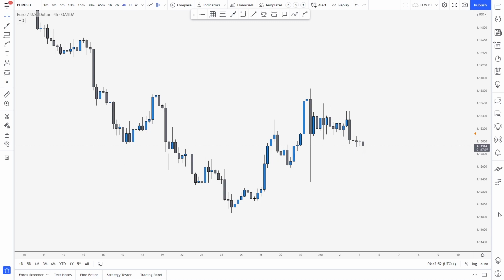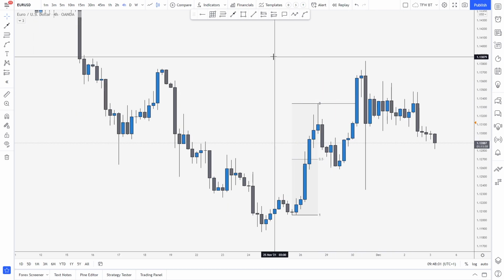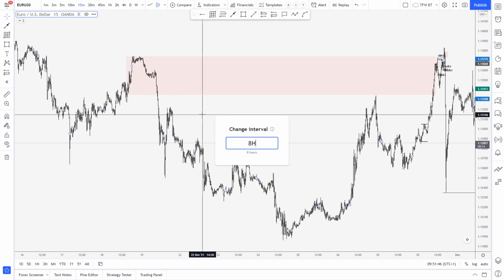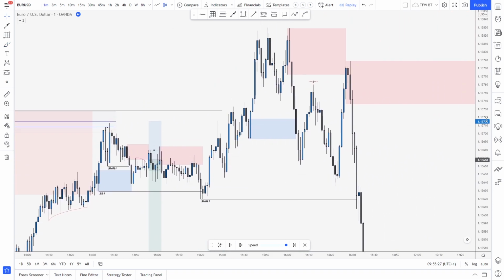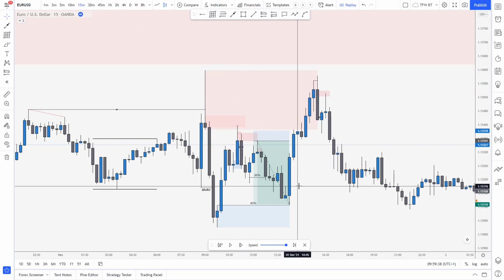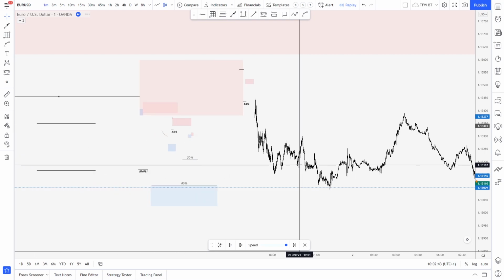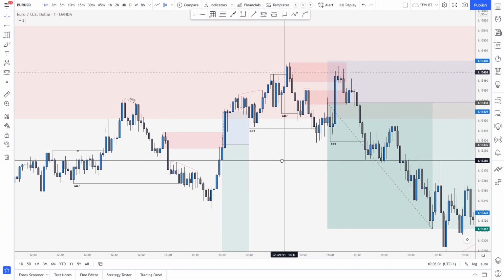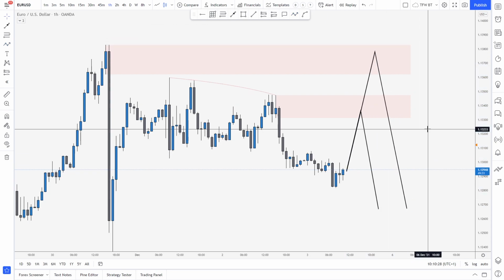Trading Setups Breakdown: Amazing trades for 8.5 RR | FOREX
Hello traders!

Another great and profitable trading week for me and the Fanatic team. We had plenty of opportunities provided, especially on EU and GU. In this video, I will break down all the trades that I took on EU, sometimes mistakes that I did and of course - plenty of great trading tips and insights about my trading strategy. Make sure to watch carefully and take notes!

Intro 0:00
Trades 3:40

If you need any help or you want me to analyze another currency pair, create a specific video on a trading or investing topic or anything else, please make sure to hit me a message or leave a comment! I really hope you will enjoy the content and will implement some of the trading tips I mention!

I wish you an amazing trading week full of profits and high-quality trades! Stick to your trading plan and be disciplined!

Iliya Sivkov